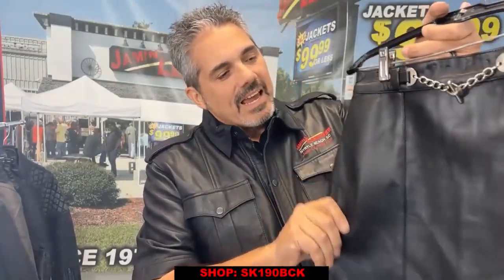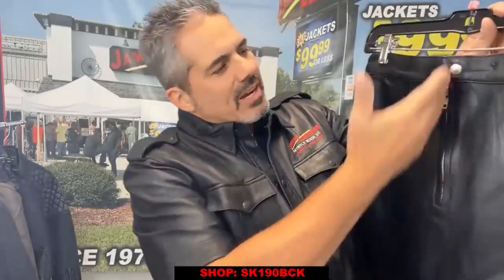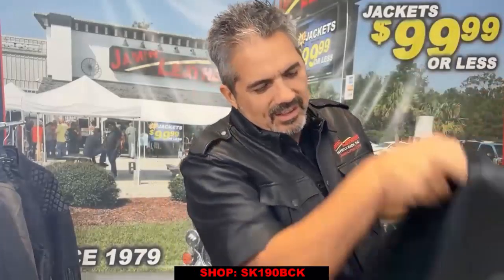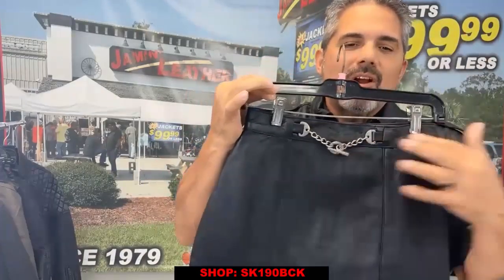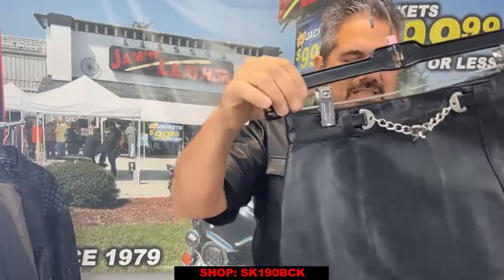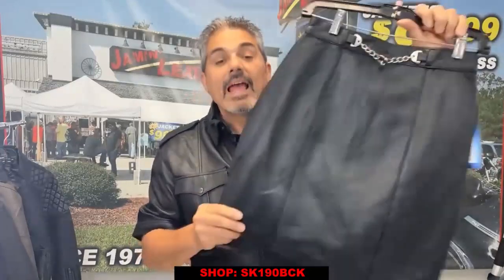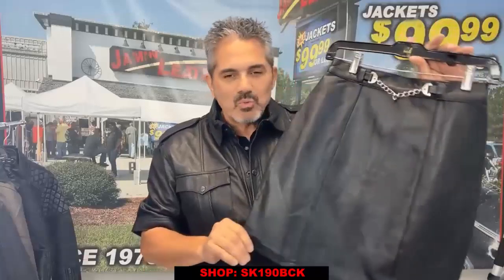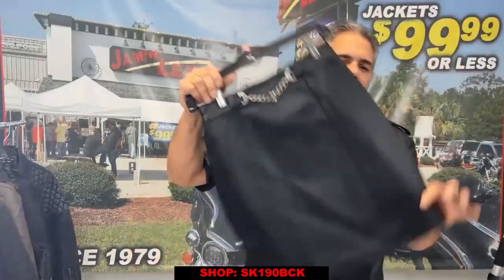SK190BCK - Bar And Chain Lambskin Leather Skirt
Black leather skirt with bar and chain deco on the front waistband. A 19" medium length leather mini skirt for the ladies that want that professional look. Made of premium soft lambskin with zip on back. See Extended info for proper size info.